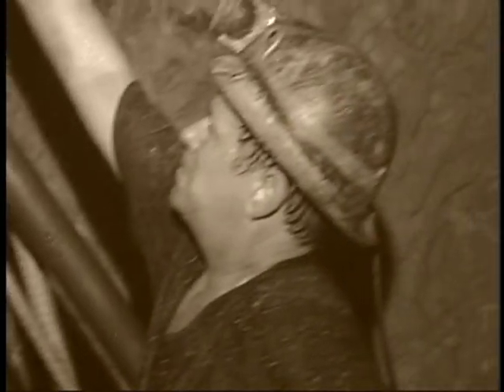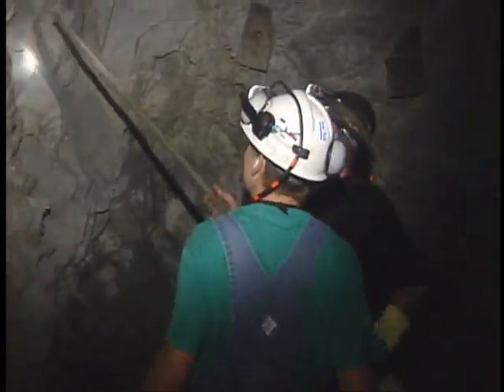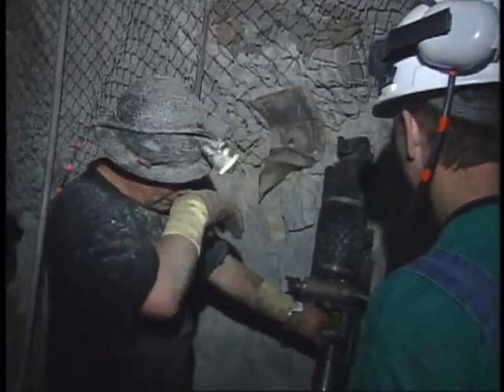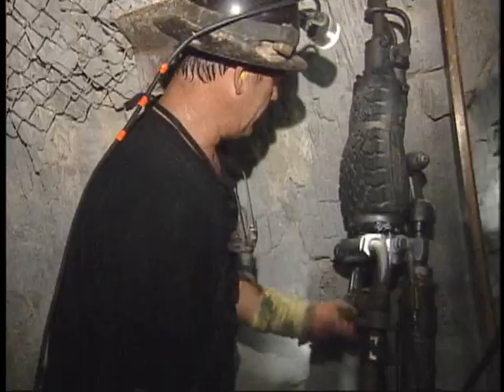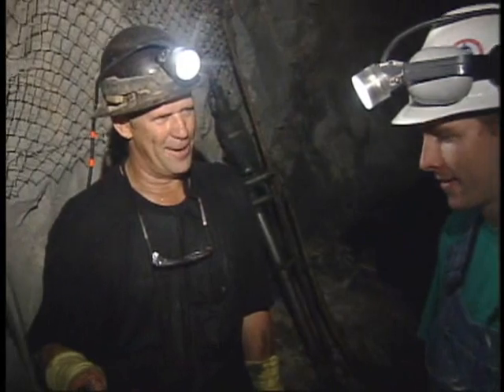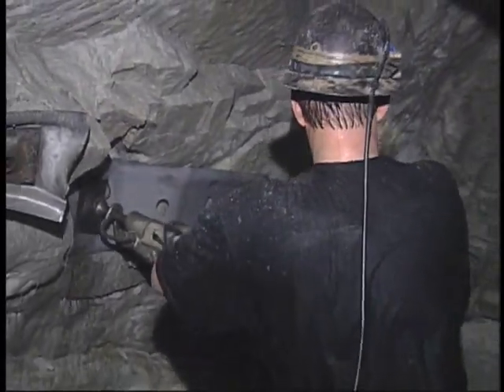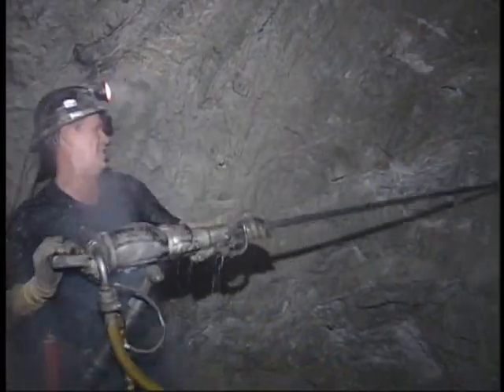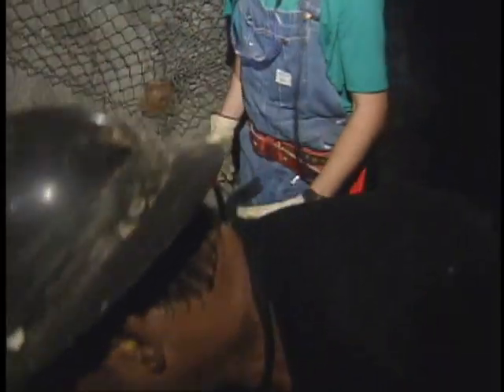Zen and the Art of Rockbolting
Publication No. 2002-131d

Description: Zen and the Art of Rockbolting is a video whose main theme is how to work safely AND efficiently. It features a "master miner" who has worked underground for nearly 40 years. The video follows Jim as he teaches young Ted three important things: (1) What is important to know, (2) How to do things, and (3) The culture of hardrock mining.